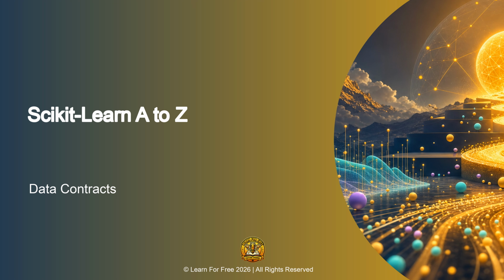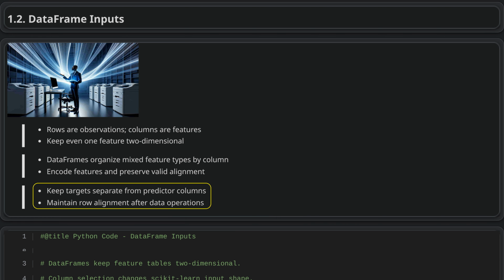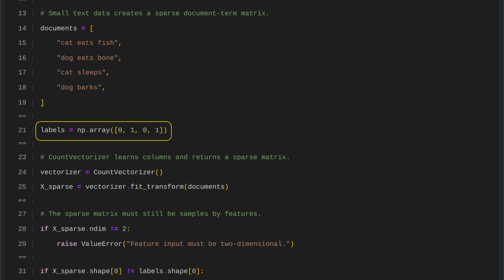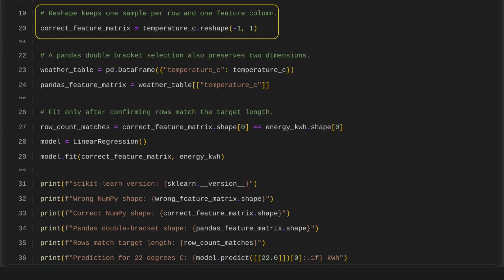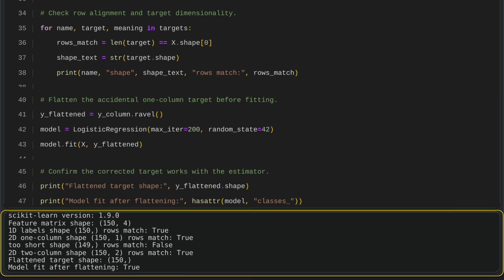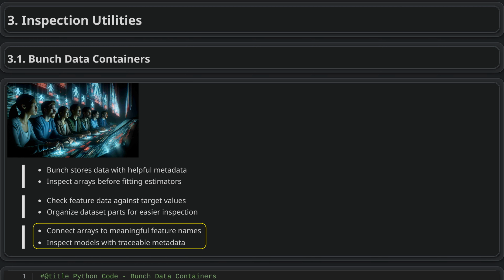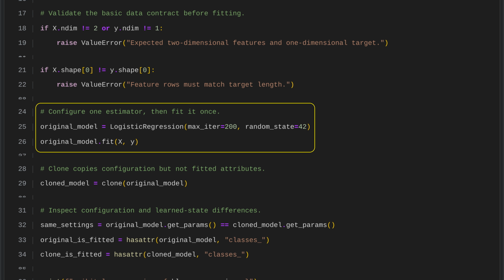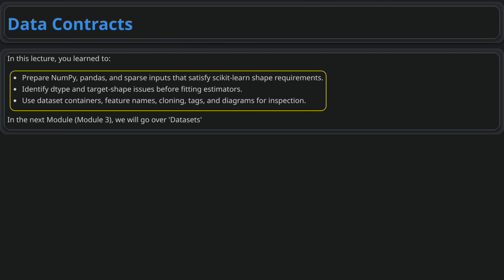Estimator API, Data Contracts, 02B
🚀 Course: Scikit-Learn A to Z
🔁 Module 02: Estimator API
🧠 Lecture B: Data Contracts

🚀 Scikit-learn data contracts help you prepare reliable model inputs by checking NumPy array shapes, pandas DataFrames, sparse matrices, dtypes, and target dimensions before fitting estimators. This tutorial explains how to keep samples as rows and features as columns, reshape one-feature inputs, align feature matrices with labels, clean numeric data, and avoid common validation errors in linear regression and logistic regression workflows. You’ll also learn how CountVectorizer sparse inputs, Bunch dataset containers, feature names, and estimator cloning support inspection and debugging. Watch to strengthen your scikit-learn preprocessing and model training workflow.